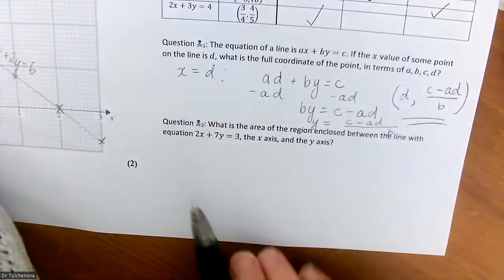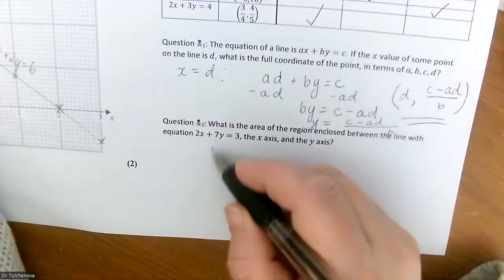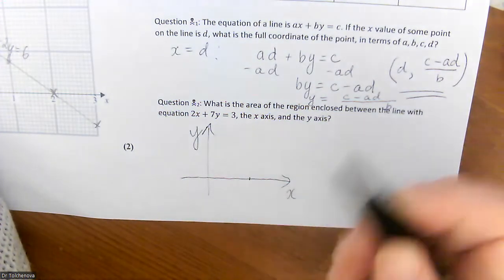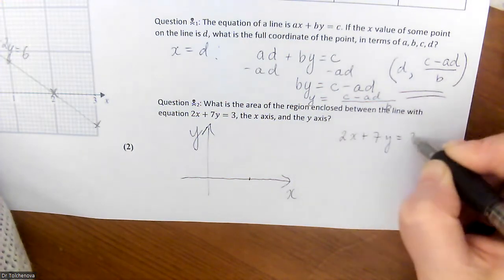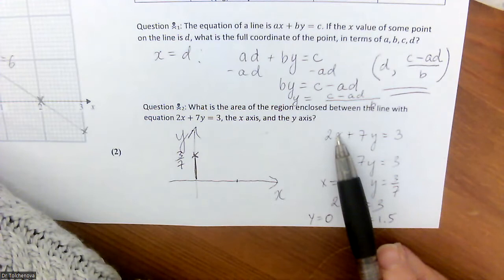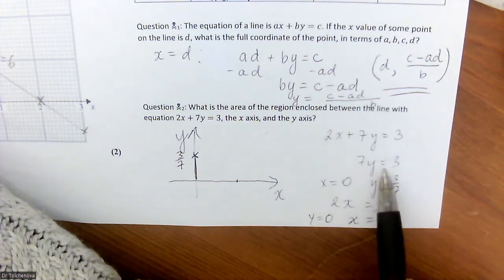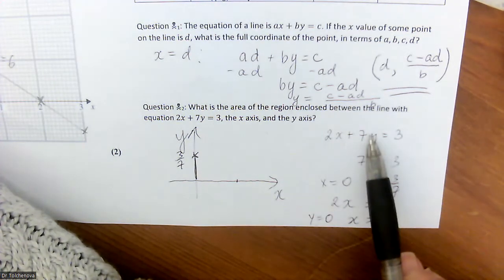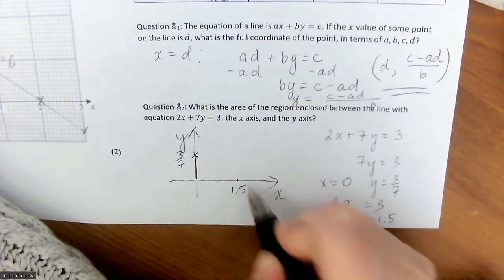Straight line graphs review maths homework